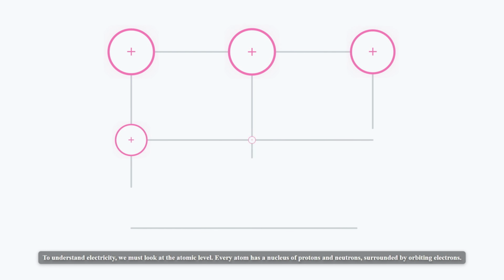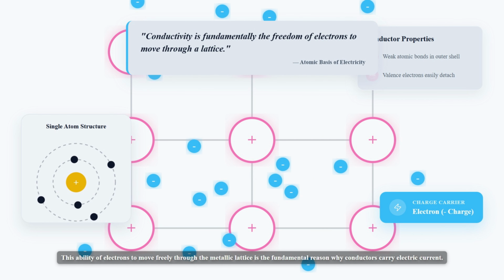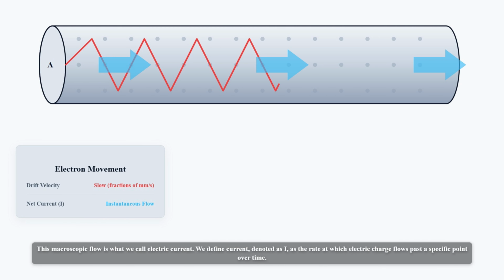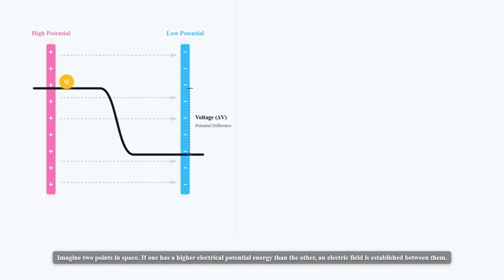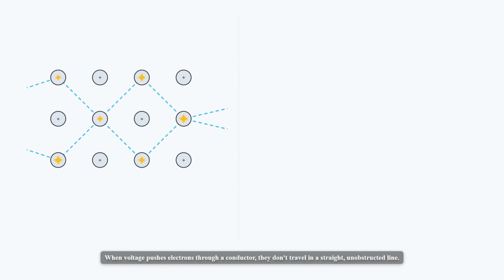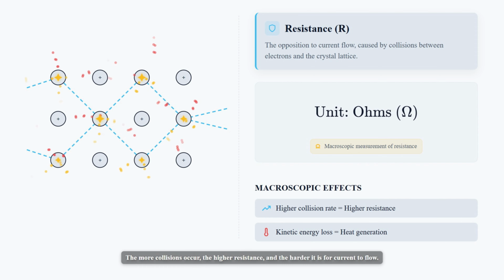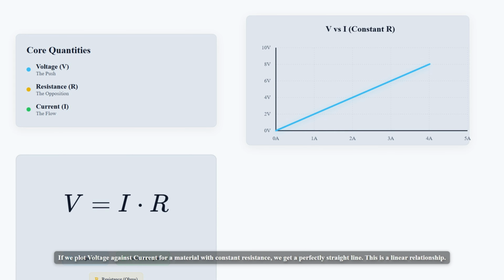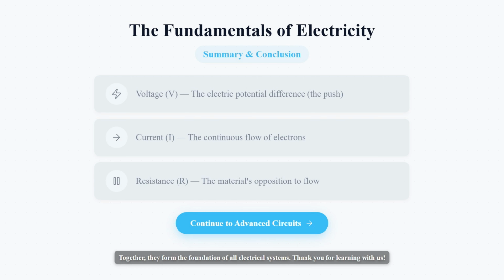The Fundamentals of Electricity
Welcome back to Voltage & Logics! This video explores the foundational concepts of electricity, breaking down how electricity works by examining the atomic level. We discuss the interplay between volts, resistance, and the flow of electric current, providing a clear explanation for anyone interested in current electricity. Understanding these principles is key to grasping ohm's law and its applications.